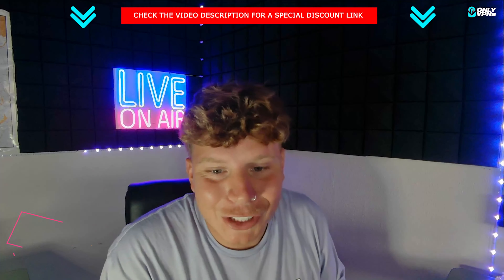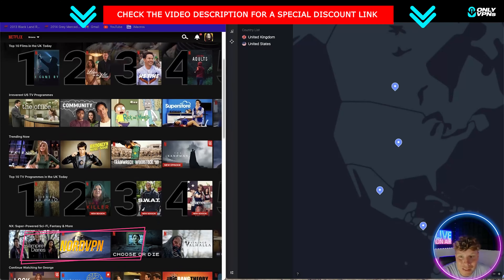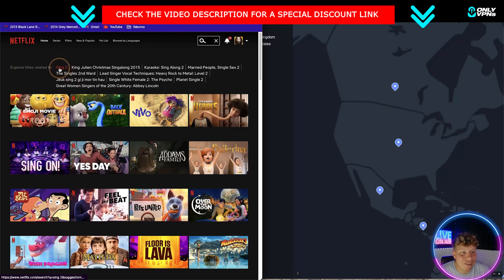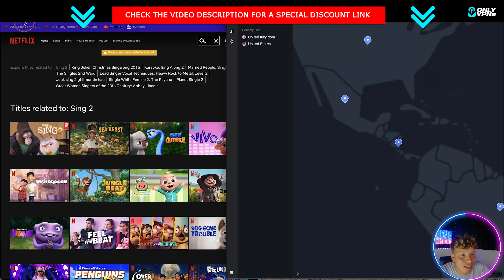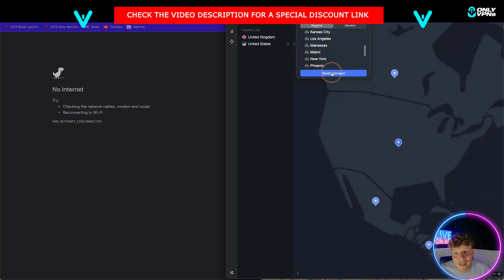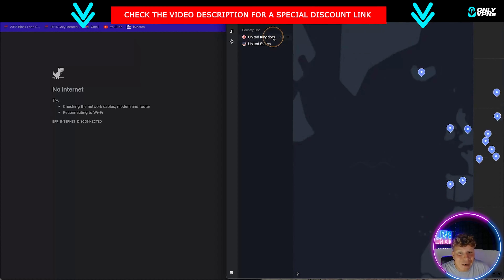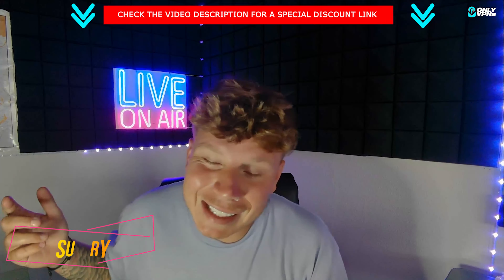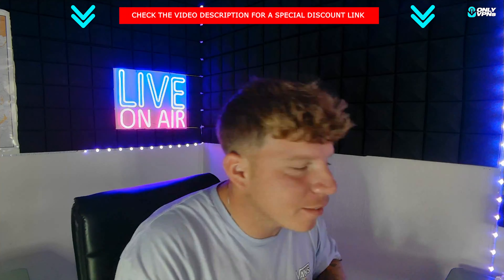NordVPN Netflix 2022💥 Does nordvpn work with Netflix?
Welcome to our Nordvpn For Netflix Video!

NordVPN works well with Netflix. It's less reliable than before, but it still unblocks US Netflix and 10 other regions. Streaming speeds are fast on a range of devices, including Firestick and Smart TVs.

How's it going, guys? Welcome back. And if Nord VPN isn't working for Netflix, you can do one of two things. First of all, just try out other locations. The other thing that you can do is try out different servers within the same location. So let's say you're connecting to Atlanta. If a 206 doesn't work, just try the next one, and the next one and the next one, but honestly, nine to 10 times out of 10.

If you just try out the next location, or next server, it'll work just fine. Don't just try one server and think that it didn't work, you should know that Netflix is constantly on the move to block every single IP address that's coming from a VPN. So it's pretty difficult for VPNs to keep up with that, but Nord VPN is actually one of the best VPNs for unblocking Netflix. So sync two is not available in unless you're in the States

Netflix’s content libraries differ based on your geographical location. If you access the streaming service from the US, you’ll get the Netflix US library. In the UK, you’ll see Netflix UK.

Regional restrictions are frustrating if you want to watch a movie, TV show or documentary unavailable in your country.

The solution is to use a VPN. A good virtual private network (VPN) spoofs your location and unblocks Netflix content from another country.

NordVPN is one of the best VPNs we’ve reviewed, particularly for streaming Netflix.

It also includes a feature called CyberSec, which blocks websites known to host ads, phishing scams and protects you from DDoS attacks.

They regularly review NordVPN, using our bespoke VPN testing methodology, and can confirm it’s still one of the best Netflix VPNs.

Nordvpn PROS
Unblocks an impressive 11 Netflix regions
You can stream US Netflix using local servers
Great for streaming on your TV
Uses a fully-integrated Smart DNS feature
Has extremely fast connection speeds
Uses industry-leading security features
The company is openly committed to unblocking Netflix

Stream US Netflix on Local Servers
One excellent benefit of using NordVPN with Netflix is that it lets you unblock American Netflix from anywhere in the world.

Connect to a VPN server located outside of the countries listed above, and you’ll access the US library when you log into Netflix.

This is a huge bonus for users who don’t live near the US, because you can browse the largest content catalog without suffering slower speeds.

Generally, the closer you are to the VPN server, the faster your speeds will be. With this unique feature, NordVPN lets you enjoy local connection speeds while streaming US exclusive videos.

This sets NordVPN apart from many rival streaming VPNs, but the company is tight-lipped on how it works. All we know is NordVPN’s SmartPlay feature is responsible.

Hope you enjoyed our Nordvpn For Netflix Video!

⏰ TimeStamps ⏰

0:00 Nordvpn for netflix intro
0:13 Nordvpn not working with netflix
1:34 Nordvpn for netflix outro